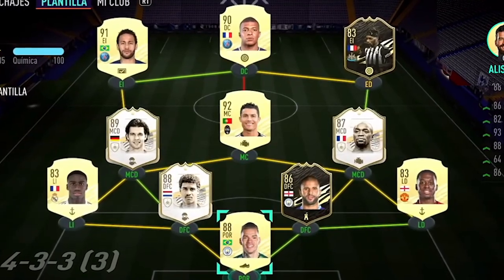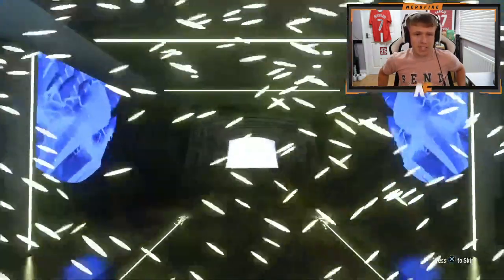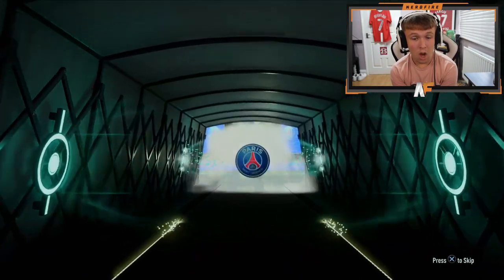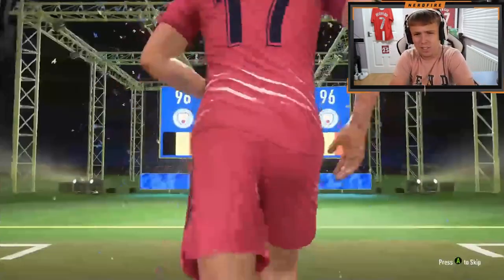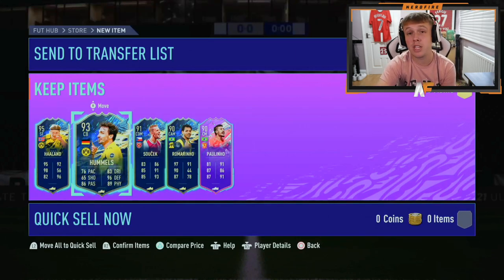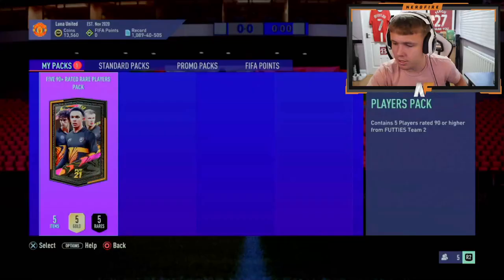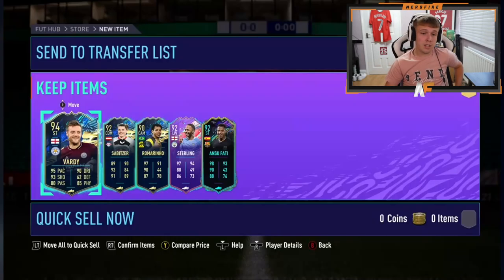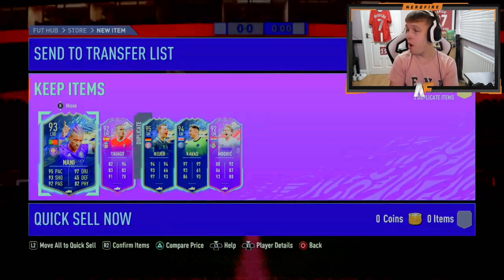Opening FIFTEEN 90+ x5 FUTTIES Team 2 Packs!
Hello and welcome to this video with me, Nerdfire. In this video, I opened 15x 90+ x5 Packs for FUTTIES Team 2!